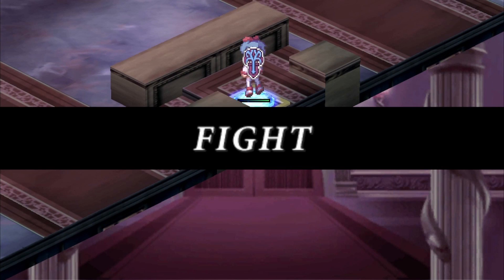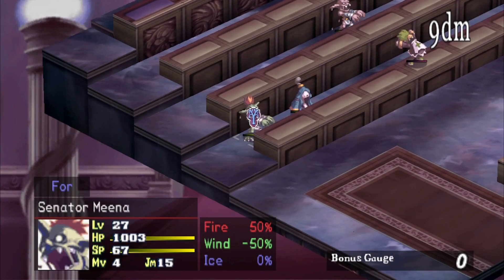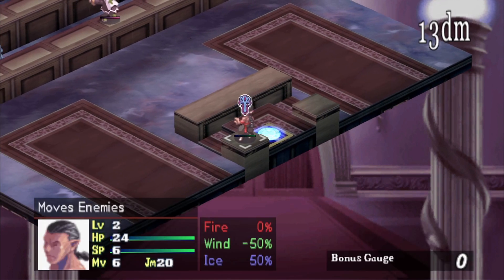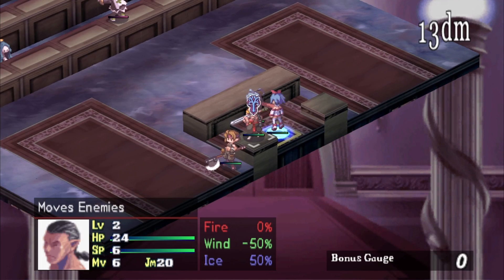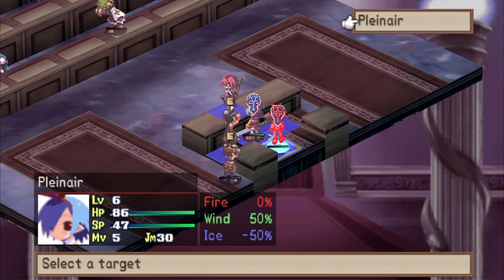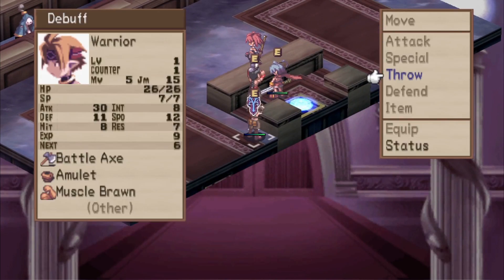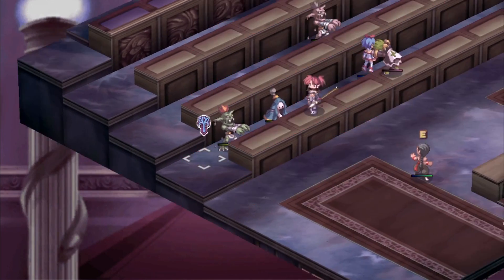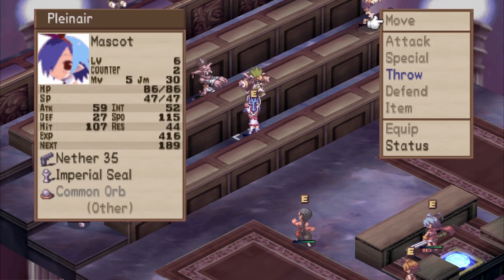Persuade By Force With Fusing